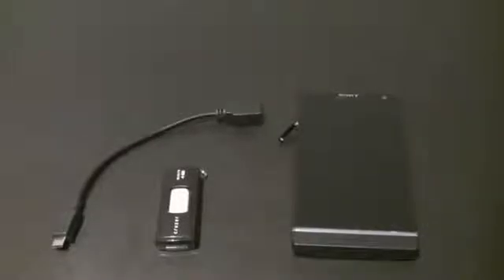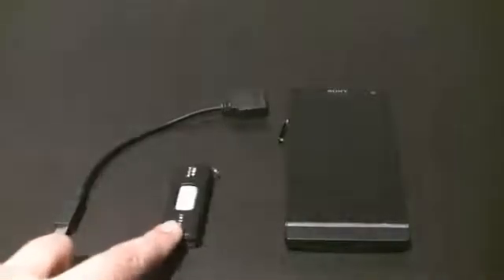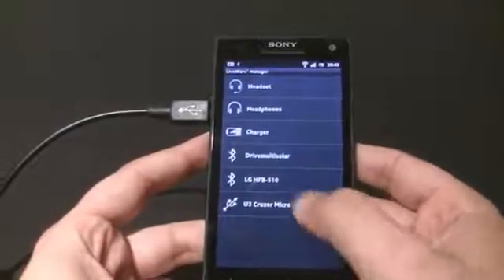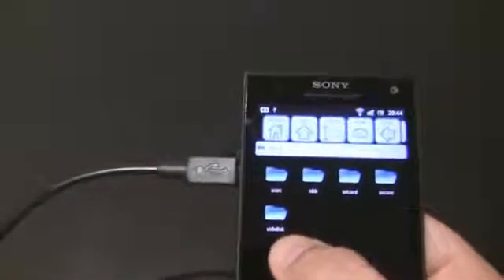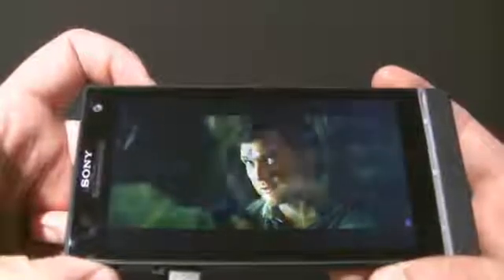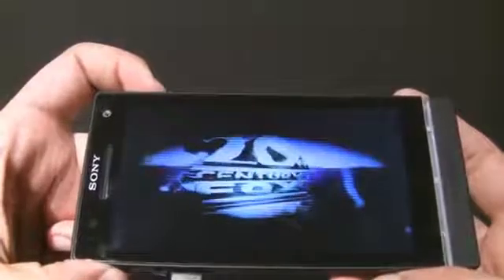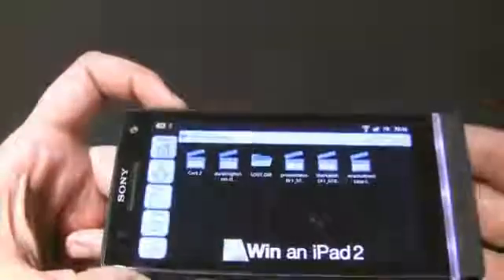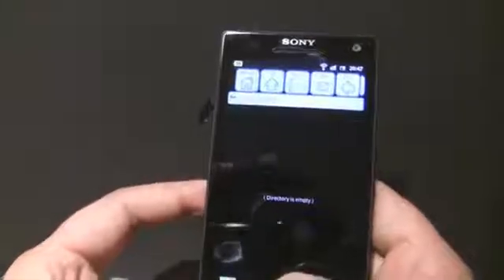sonyviet.vn - Sony Xperia S USB OTG demo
sonyviet.vn
Thử nghiệm tính năng kết nối USB vào Xperia S